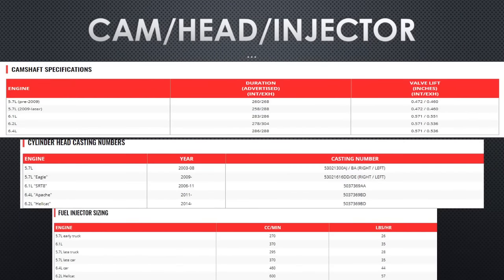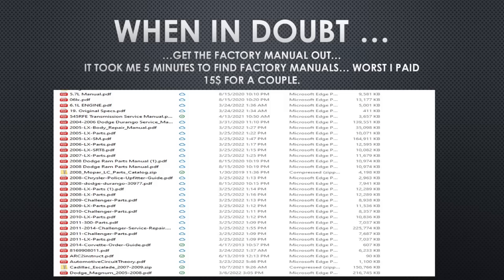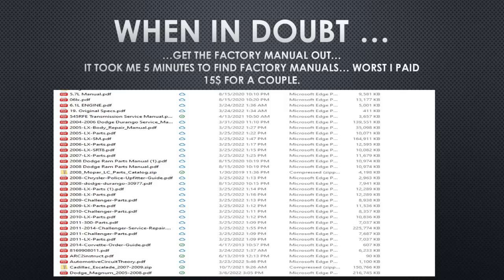Gen 3 Hemi REBUILD ALL HINTS AND TRICKS you need!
It got long but hey... Here is everything you need to know about rebuilding your Gen 3 Hemi.